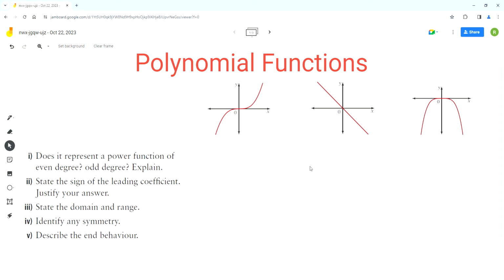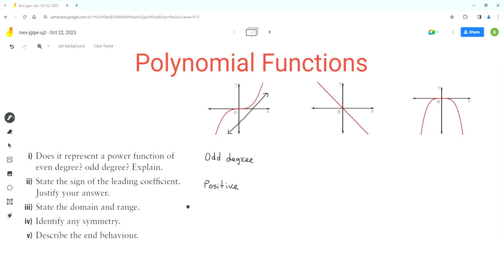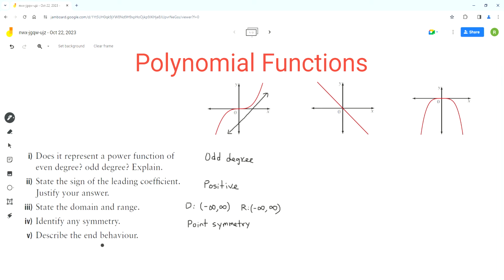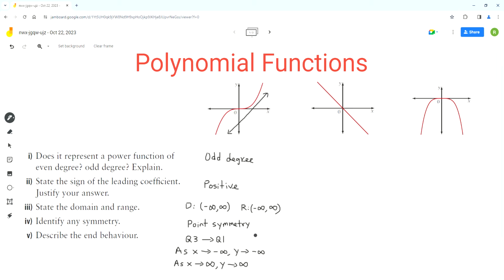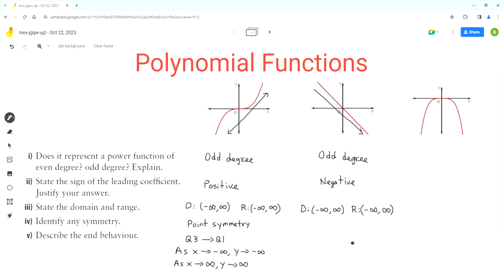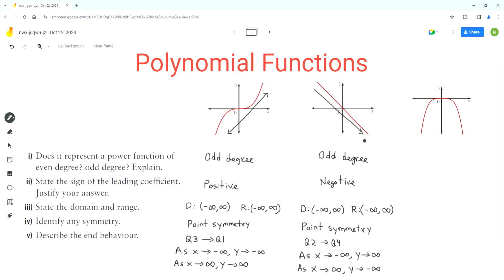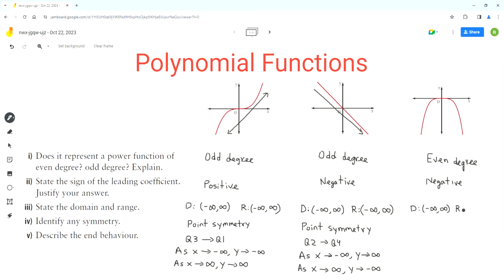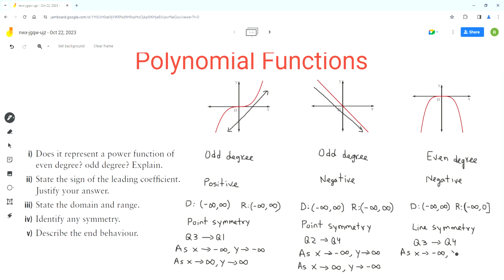POLYNOMIAL FUNCTIONS: Function Characteristics From Given Graphs (II)